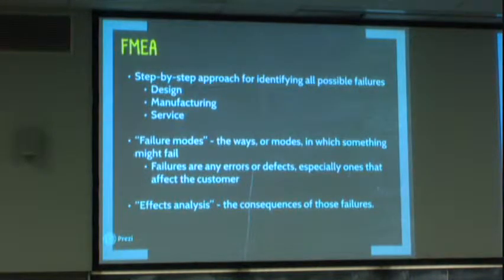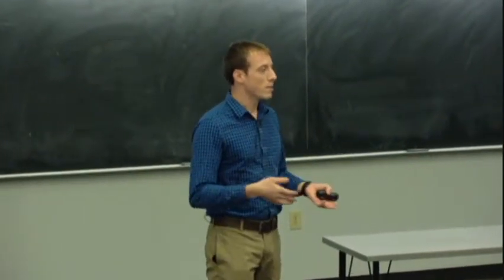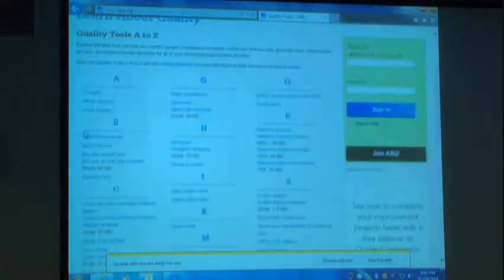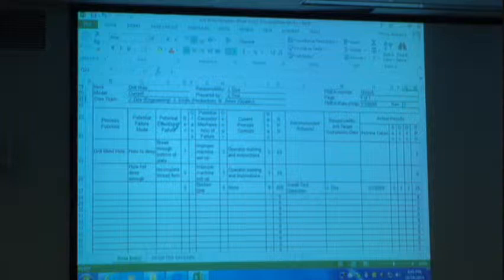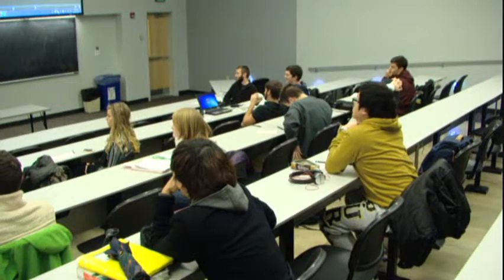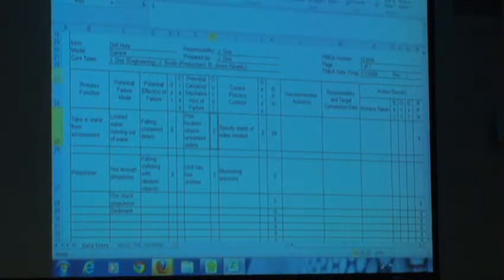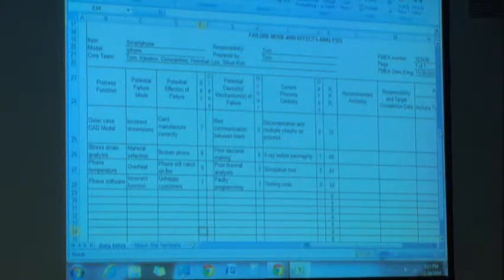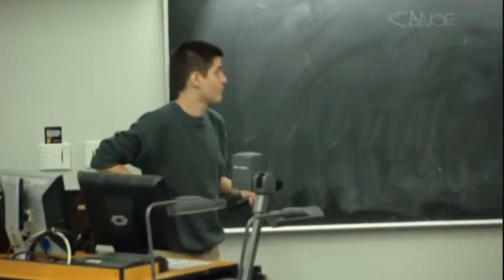EPICS Risk Analysis. Fall 2014.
Returning student lecture "Risk Analysis". Nov. 26, 2014. Andrew Pierce.